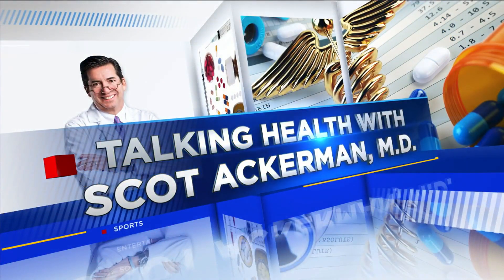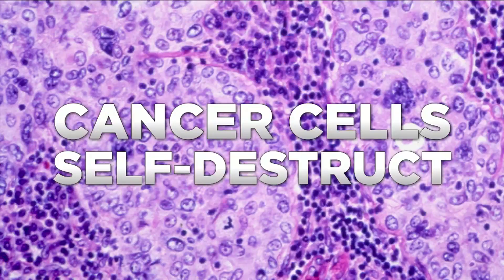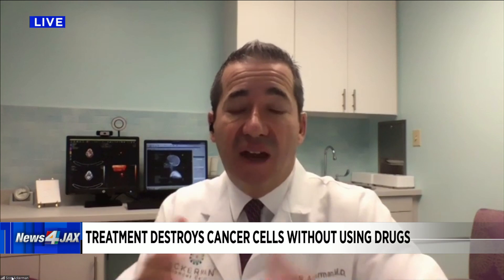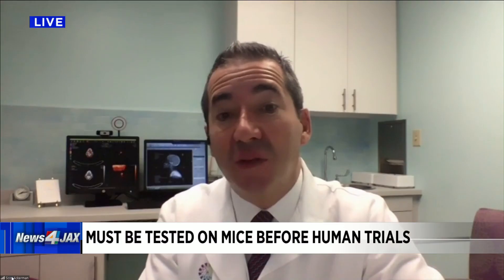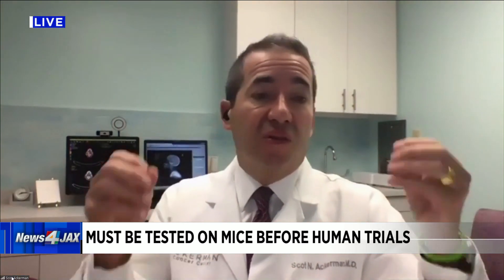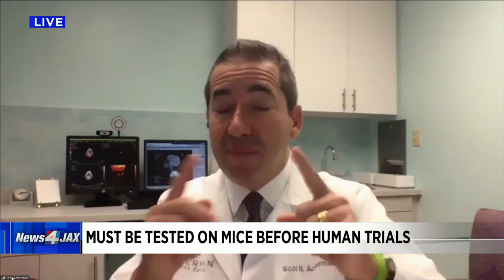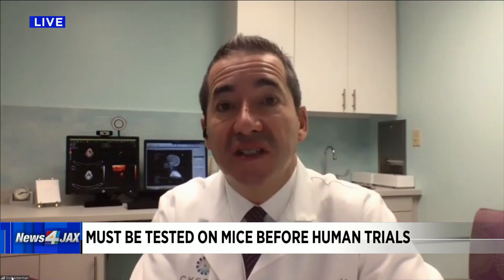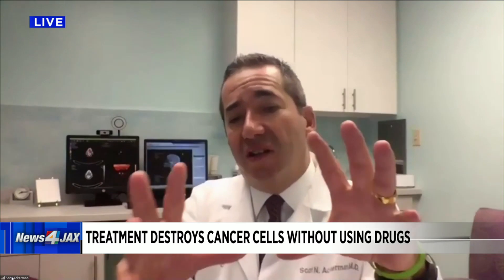Live Healthy: Cancer Cells Self-Destruct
Dr. Ackerman joins us to tell us about a new experimental cancer treatment that causes cancer cells to self-destruct without having to take any drugs.